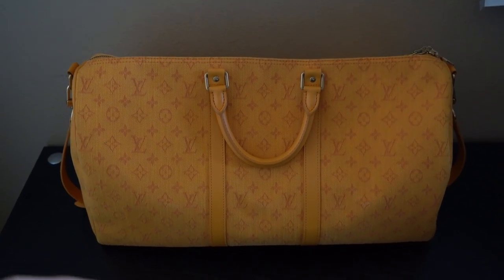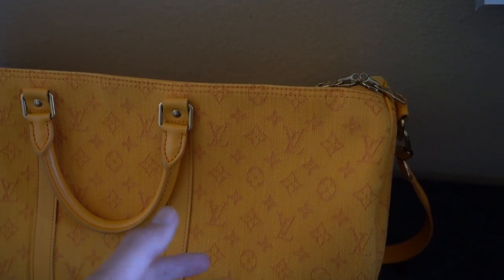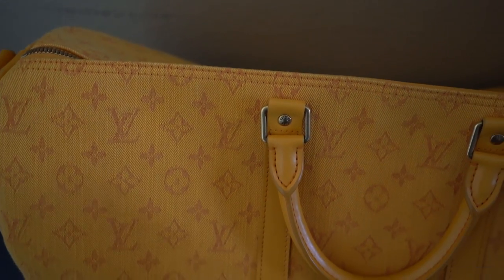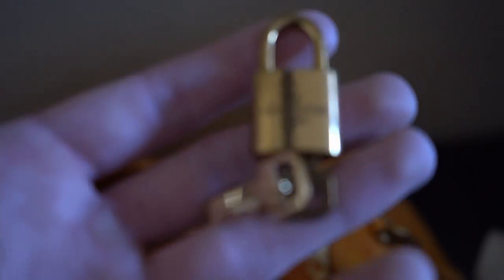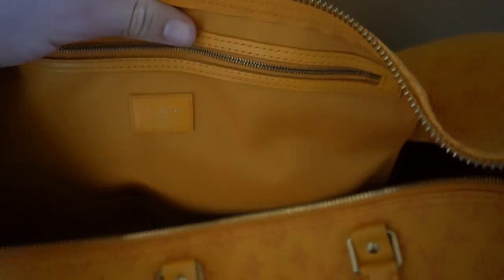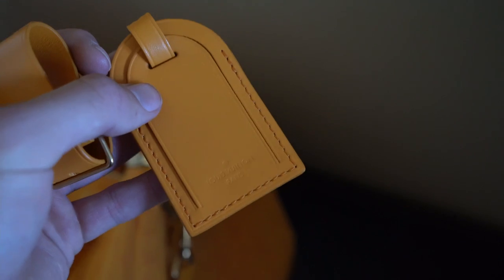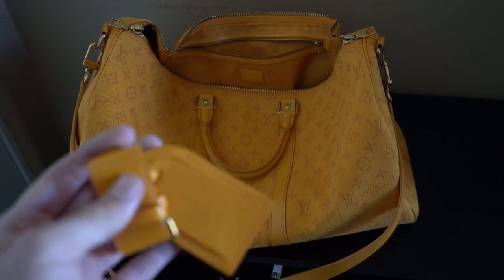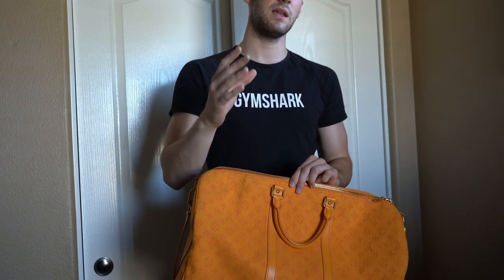RARE Louis Vuitton "OCRE" Denim Keepall Bandouliere 50 Review & Try On (Virgil Abloh SS19 Orange)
This extremely limited denim keepall from Spring/Summer 2019 (designed by Virgil Abloh who previously designer for Off-White) is undoubtably an eye catcher. Is it worth the crazy $4,000-5,000 market value it currently holds?
🔥 PERSONAL FAVORITE VIDEOS OF MINE :
👁 ABOUT THIS VIDEO :
Base Length: 20.25 in
Height: 11.25 in
Width: 8.75 in
Drop: 4.25 in
Drop: 12.5 in
Designer ID#: AA1129
Item #: 672995
Year: 2019
COMES WITH
Dust bag
Strap
Luggage tag
Luggage loop
Lock
2 keys